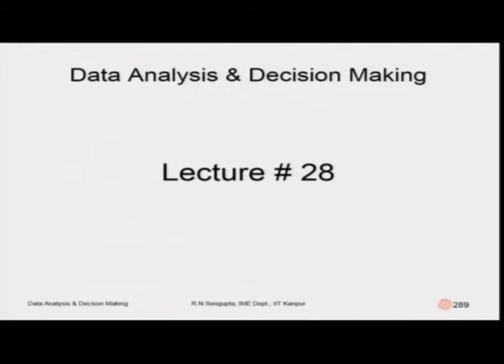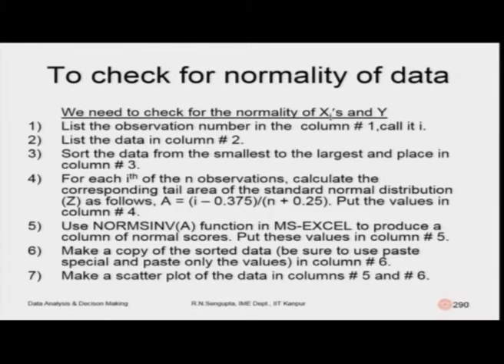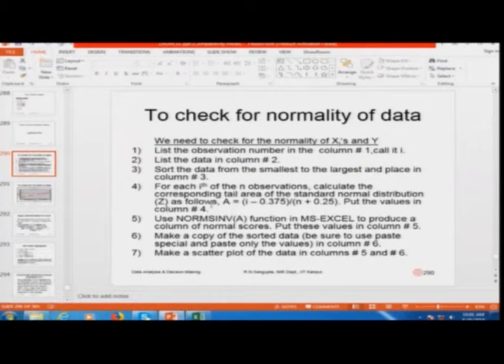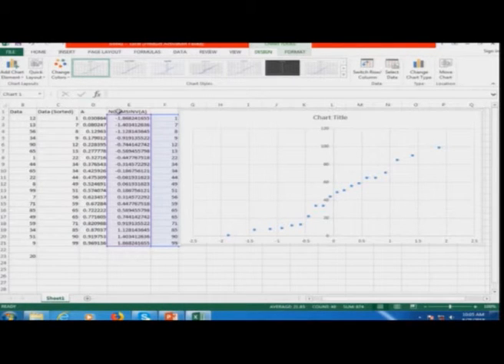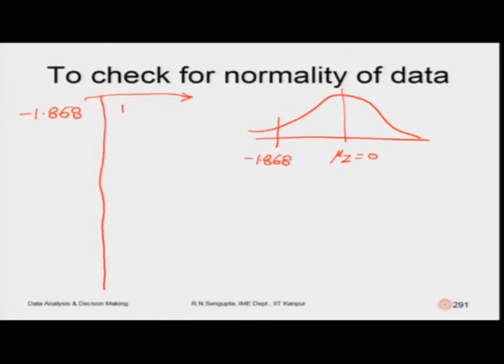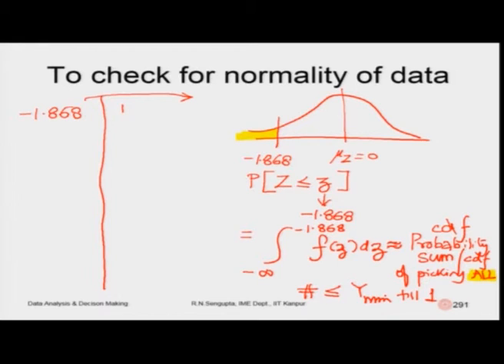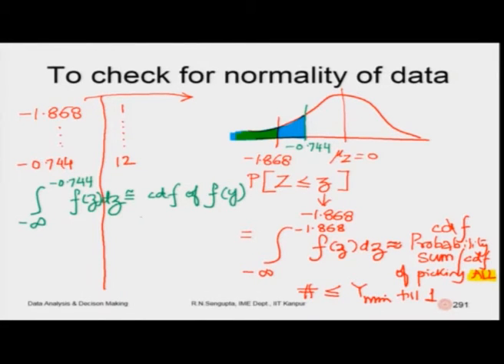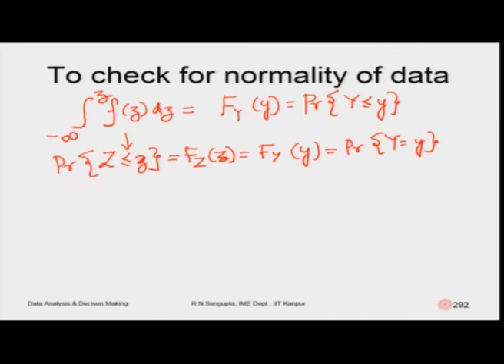Lecture-28: Data Analysis and Decision Making – I